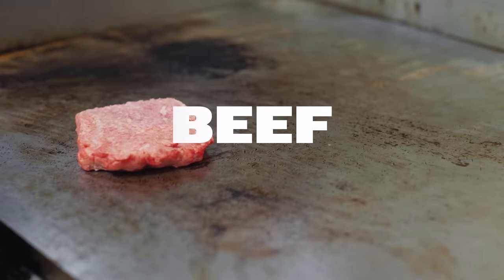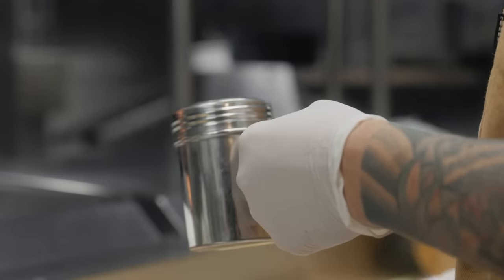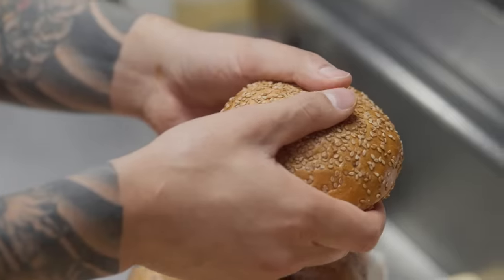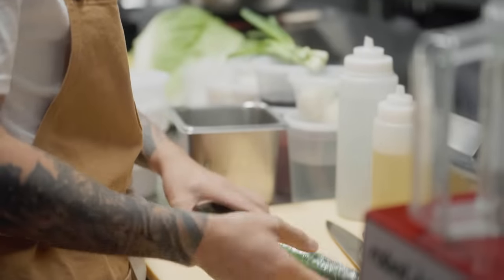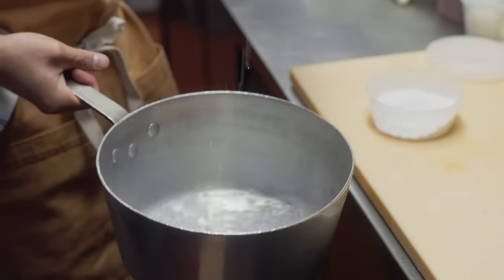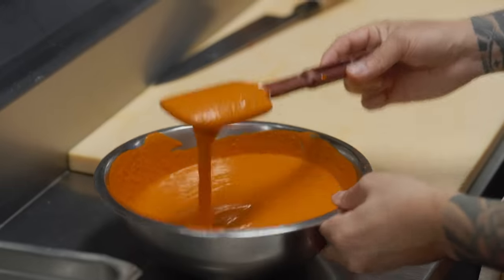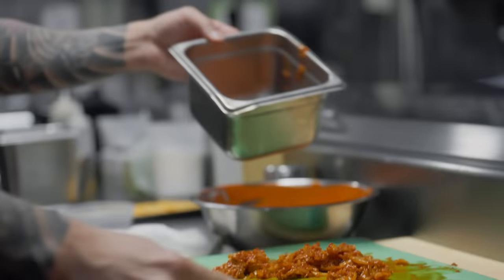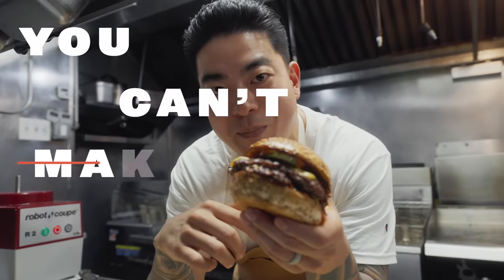Why This Restaurant Cheeseburger Beats Anything You Could Make At Home | Bon Appétit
Chef Jae Lee makes the best cheeseburger in New York City in his kitchen at Nowon in the East Village. We hate to break it to you, but you have about zero chance of replicating it at home—here’s why.